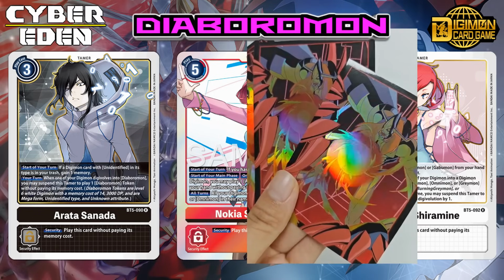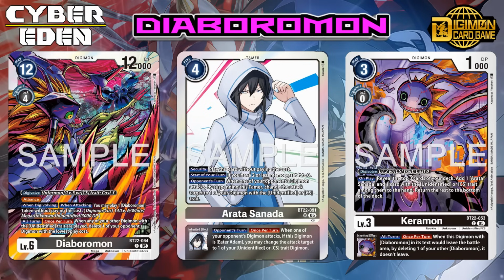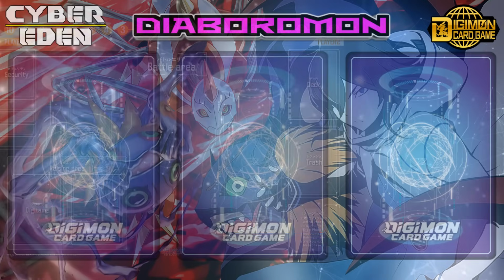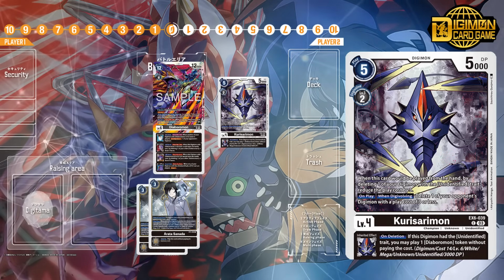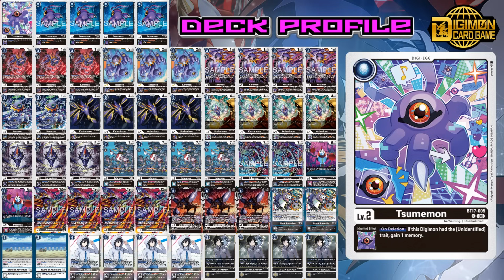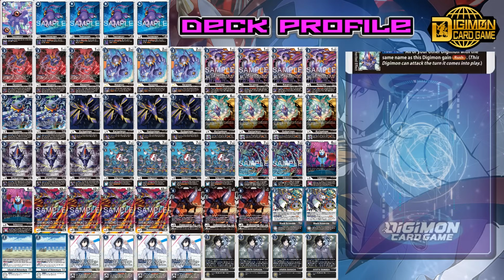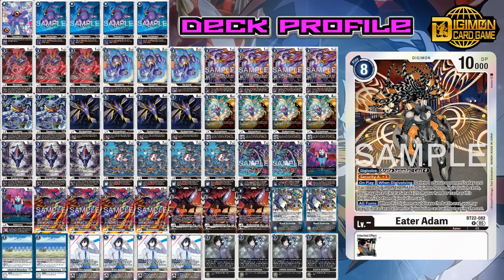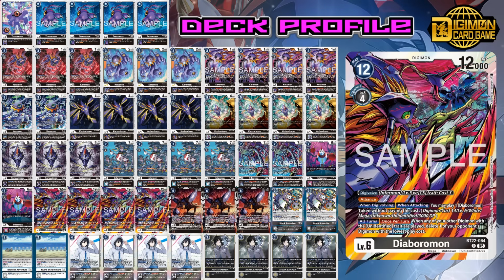Digimon TCG | BT22 Meta | Diaboromon's BIG Comeback - IT'S A TRAP!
With early testing underway for BT22 here are some interesting combos you might consider with BT22 pre-release this weekend! But aside from that it's time for a deck profile and now the exploration of older decks. Today it's all about Diaboromon's BIG return!